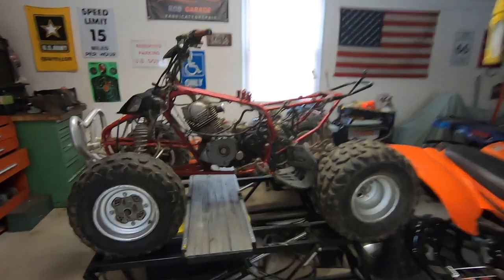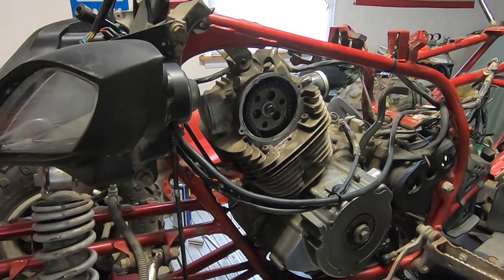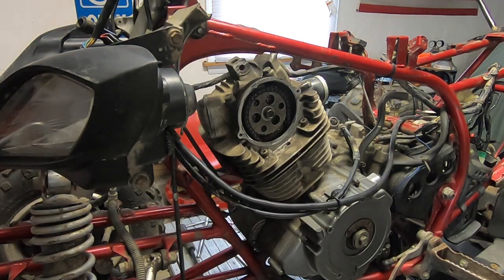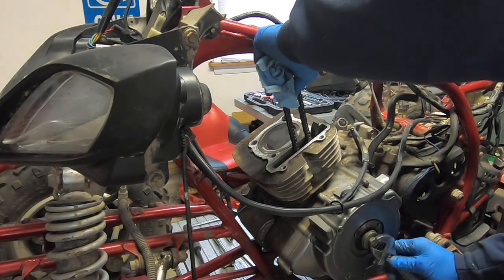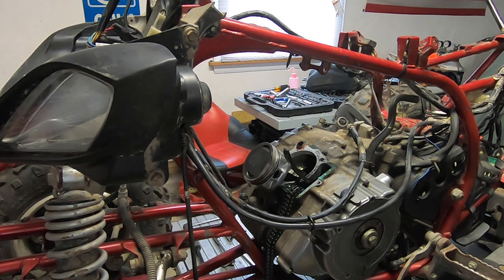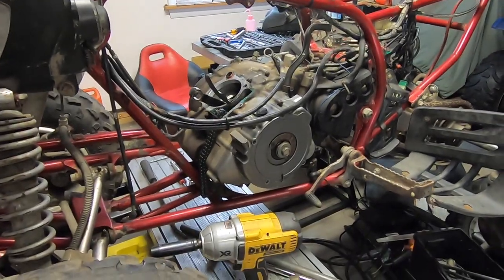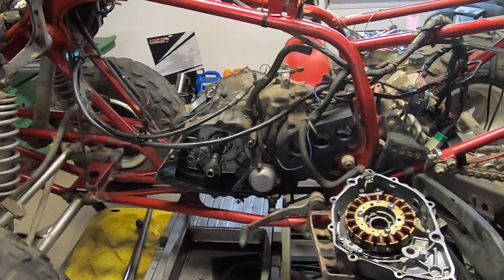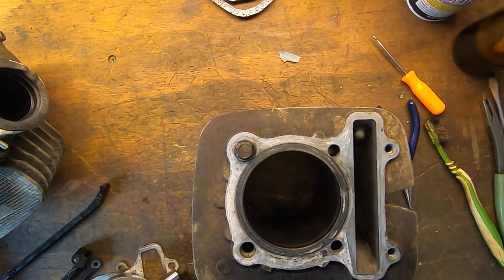2009 Raptor 350 Engine Teardown